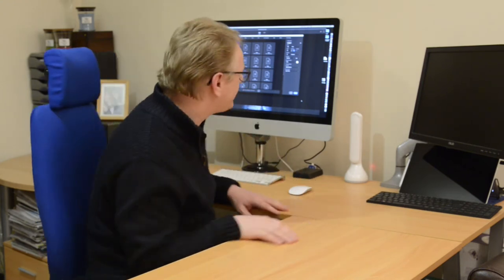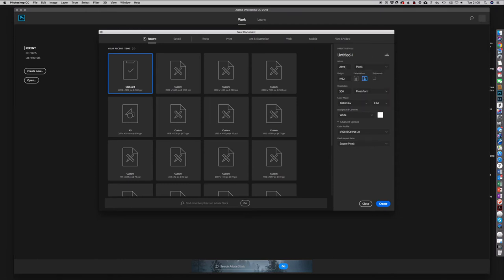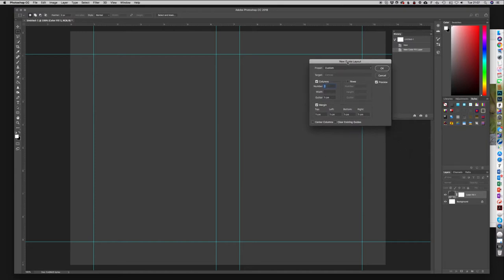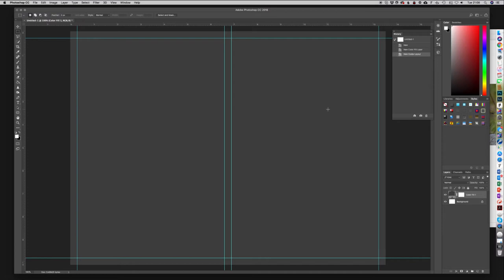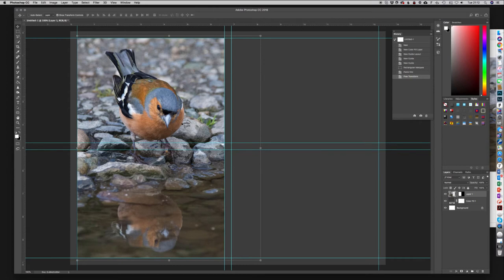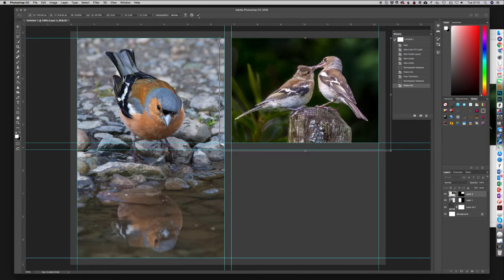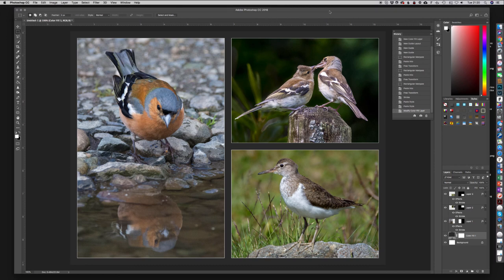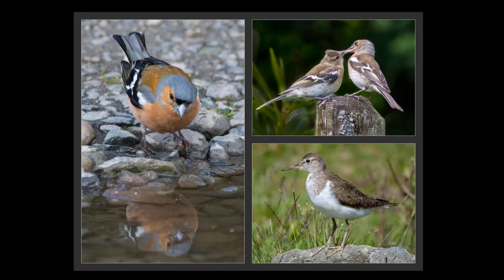How to create a triptych in Photoshop, with Will Stead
A triptych is a set of three pictures. It could be three photographs mounted in a frame, closely associated pictures displayed near each other but is commonly  three pictures created in one image.

Will Stead shows how to create a Triptych from three images in Adobe Photoshop, walking through the process from start to finish.

For more information on Chorley Photographic Society, please visit our